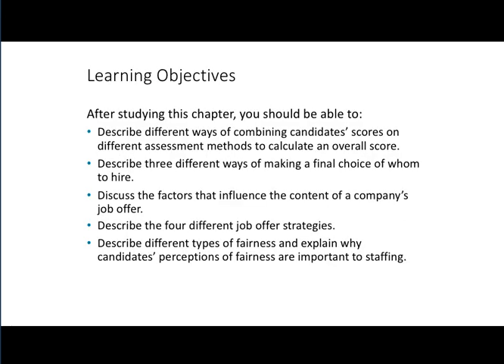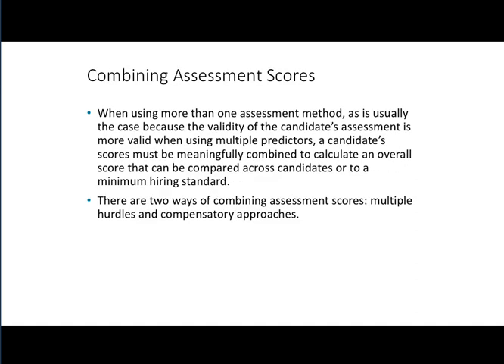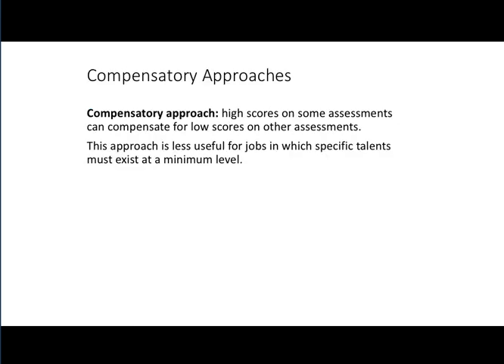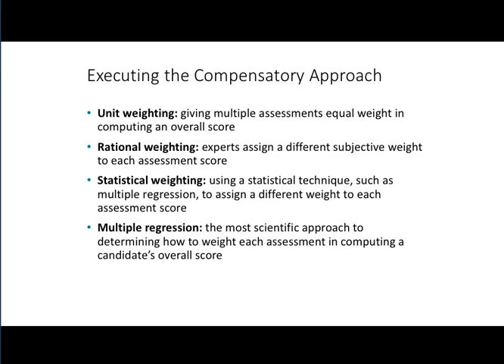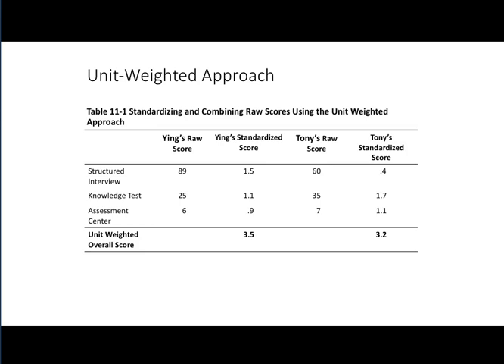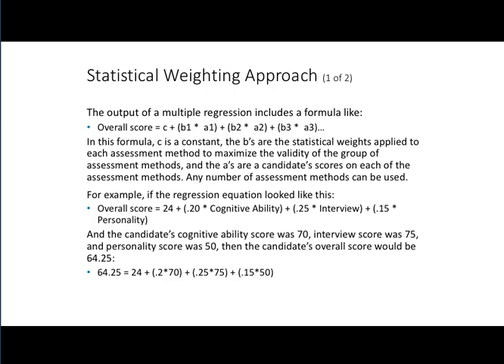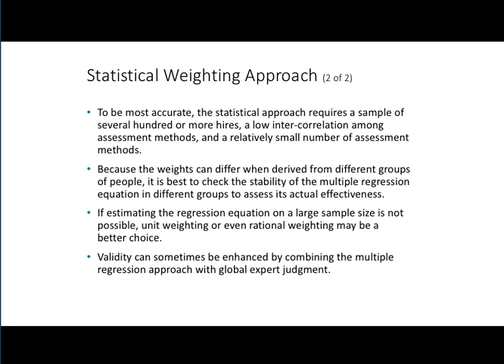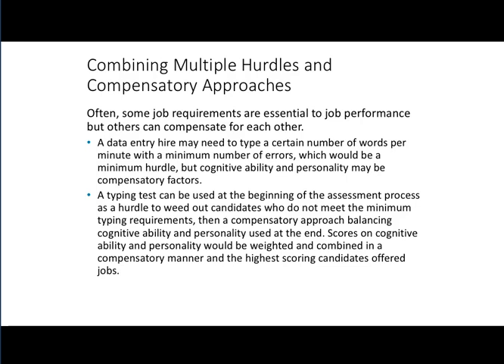Choosing and Hiring Candidates Lecture Part 1